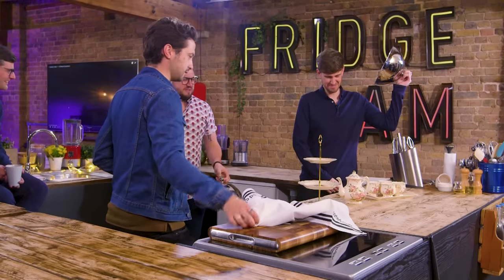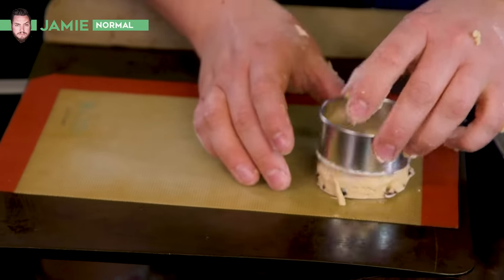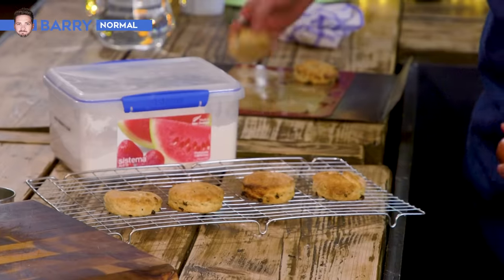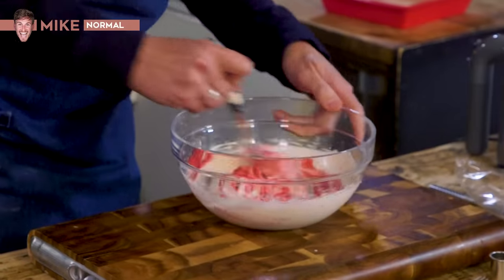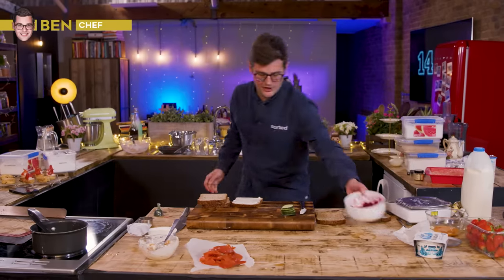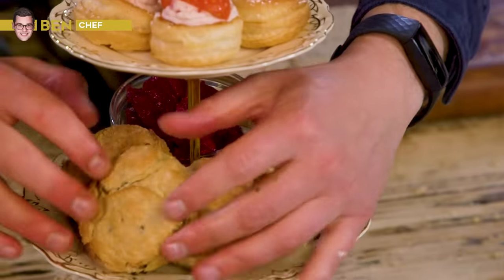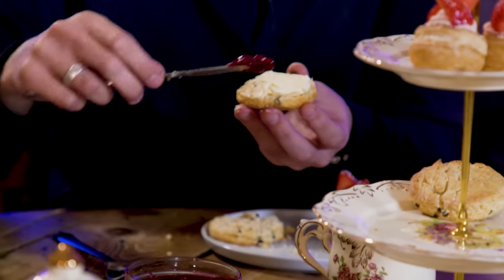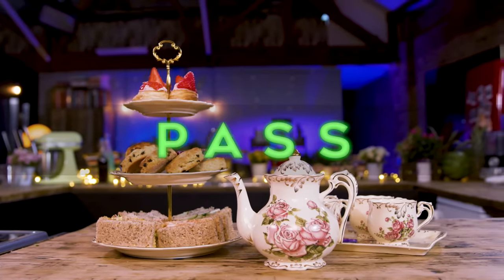AFTERNOON TEA Recipe Relay Challenge | Pass it On S2 E24 | Sorted Food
Get ready for an emotional WHIRLWIND as the guys take on another recipe relay challenge. What has Janice got up her sleeve this time? Watch to find out!

Want to start cooking better and spending less? Sign up to our Meal Packs app and transform the way you cook:
- Cook great-tasting midweek meals in under 30 minutes
- Reduce the cost of your food shop
- Cut down on your food waste
- PLUS access all our Cookbooks and ‘Feast Your Ears’ Podcast episodes

Chef Love the look of these aprons? Check out the incredible selection at Risdon and Risdon!